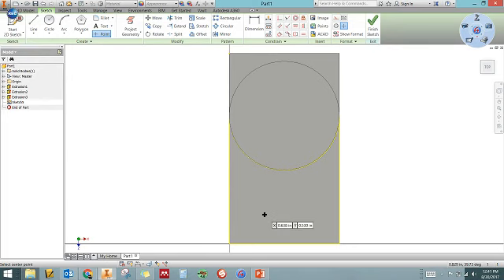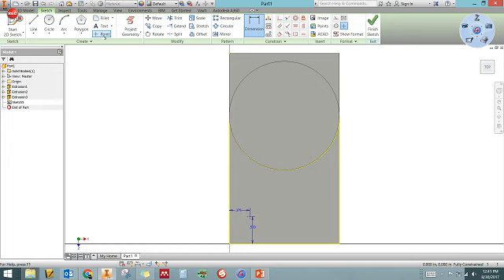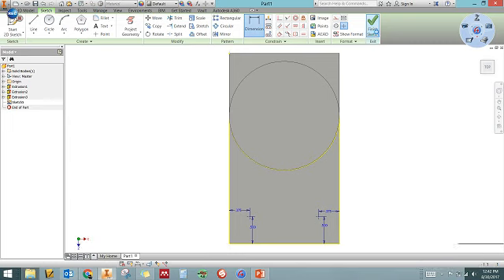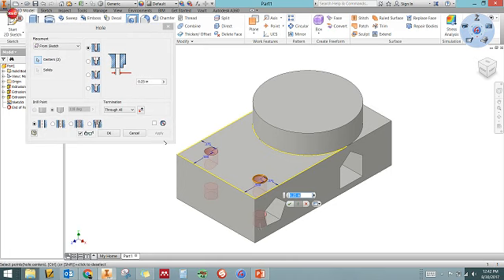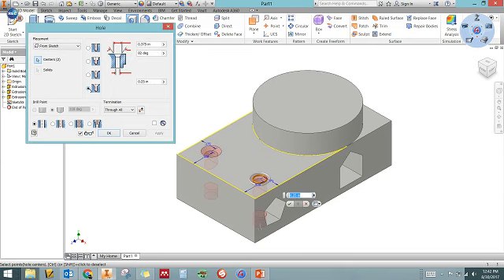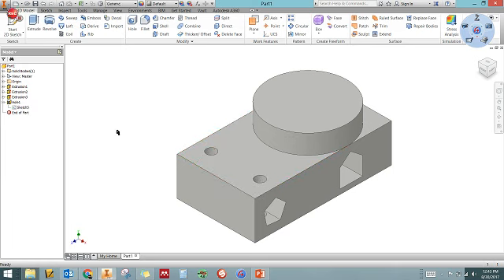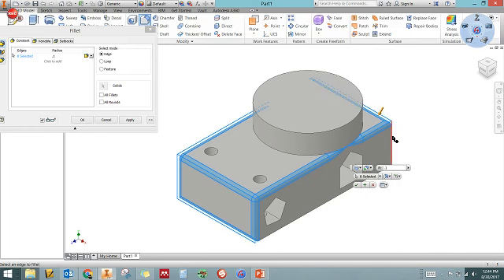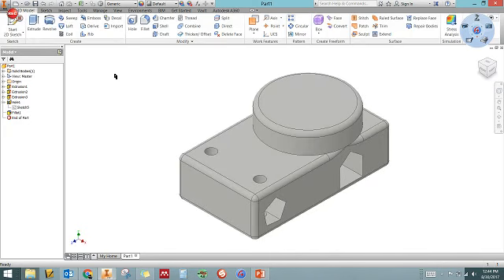Inventor Hole and Fillet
This video shows how to use the hole feature and fillet feature in Autodesk Inventor.